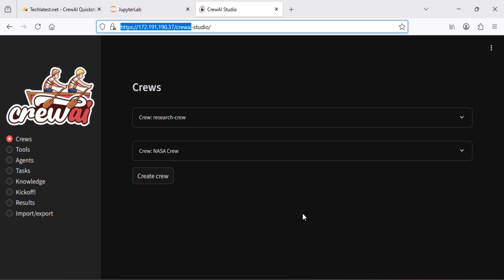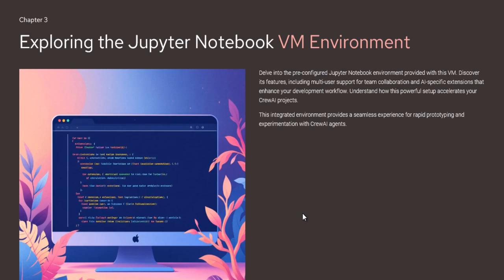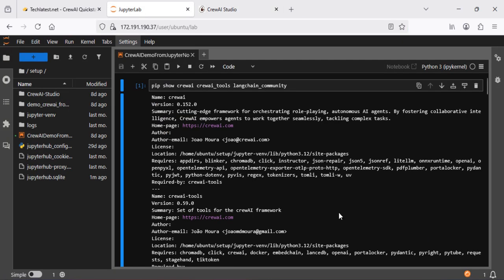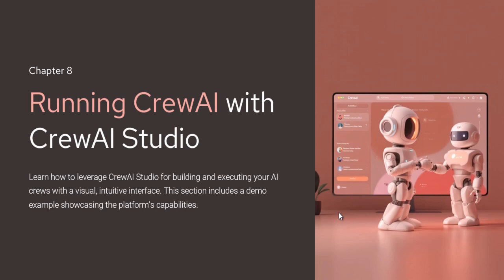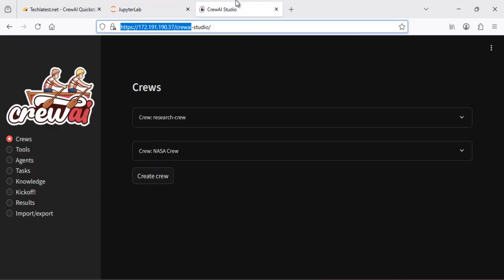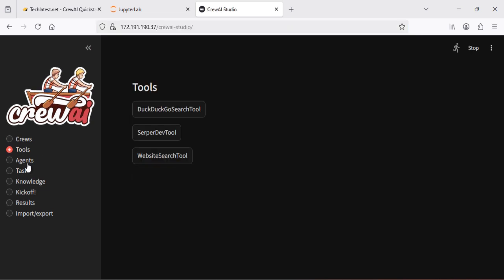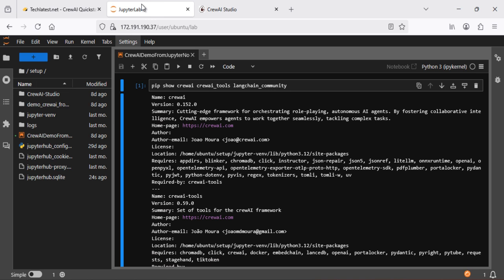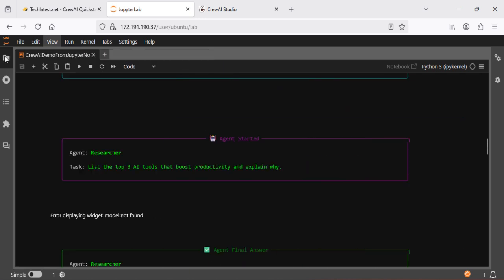00 Course Overview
In this introductory video, get a clear overview of what this CrewAI training course covers. We’ll walk you through the learning path, key topics, and hands-on demonstrations you can expect — from understanding CrewAI’s architecture to deploying it on cloud platforms.